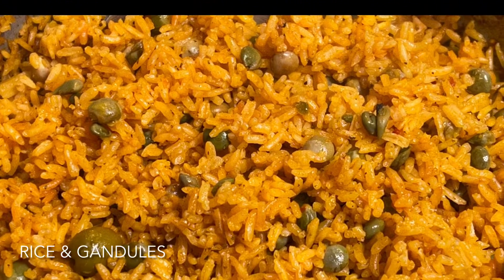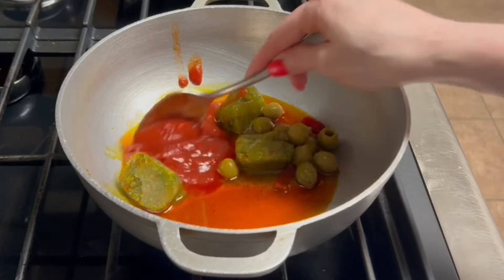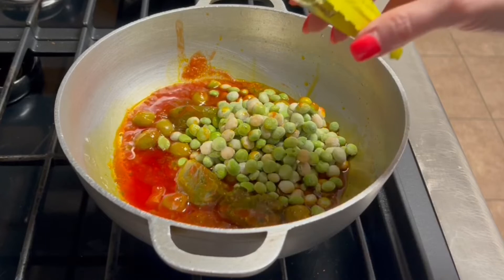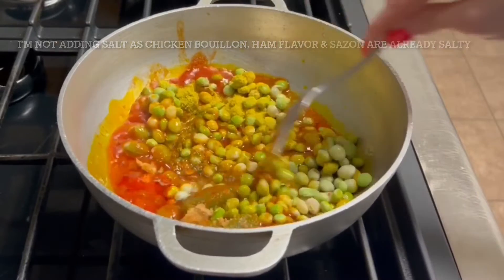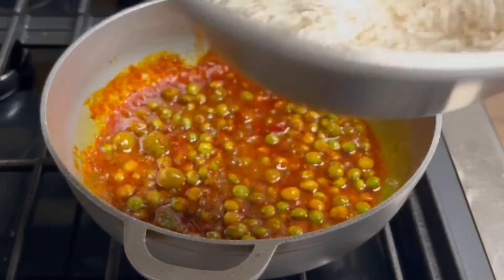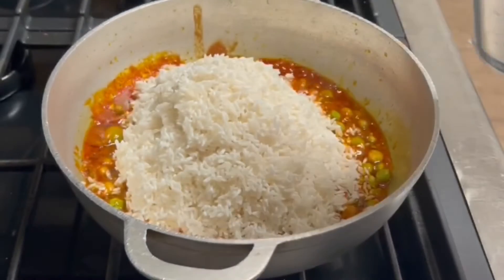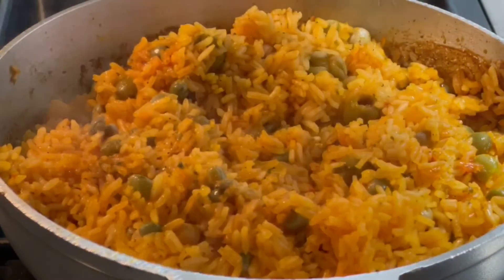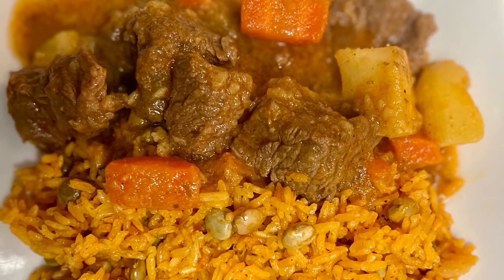Learn How to Cook Rice with Gandules (Arroz con Gandules)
If you're looking for a tasty and easy way to cook rice, check out this recipe for rice with pigeon peas or arroz con gandules. This recipe is simple and easy to follow, perfect for beginners or anyone looking for a quick and easy meal.

Puerto Rican Style Rice with Gandules/Pigeon Peas

Equal parts of water to rice. In this recipe I will make a small amount of rice that can serve about 3 people depending on your portions.

Ingredients:

2-3 tablespoons of Achiote oil (Can be substituted with any oil of your choosing) Achiote oil gives the rice a great color and moisture but if you don't have any, you can use any oil and be sure to use sazon with achiote for the coloring.
3 teaspoons of Sofrito (I have my sofrito in cubes) Each cube equals 1 teaspoon.
2 tablespoons of tomato sauce
2 tablespoons of Spanish olives with capers
1 cup of frozen Gandules. You can use a can but for small batches, I would use only have of the can.

1 packet of Chicken Bouillon Powder
1 packet of Ham Flavoring (optional)
1 packet of Sazon con Achiote (the orange one)
**ALL THREE ITEMS CONTAIN SALT** ADD THESE ITEMS FIRST BEFORE ADDING ANY ADDITIONAL SALT IF NEEDED
1-2 teaspoons of Garlic Powder
1/2 teaspoon of Black Pepper
1 pinch of Oregano
1 pinch of ground Cumin
1/2 - 1 teaspoon of granulated Onion, Onion flakes or Onion Powder
1 teaspoon of Parsley

2 cups of long grain white rice (washed and drained)
2 cups of water
Enough water to just about cover your slotted spoon when you lay it in the pot. You can also stand a teaspoon in the middle and hope that it doesn't fall but I don't have that kind of luck. Lol

Saute your Sofrito, tomato sauce, olives and gandules in the achiote oil on medium heat.
Add the packet of chicken bullion, ham flavoring, Sazon, garlic powder, black pepper, oregano, ground cumin, onion powder, and parsley and mix well. Taste your mixture to see if you need to add any more of a particular seasoning at this time. I have not added salt to this recipe as the Sazon, ham and chicken flavor contain salt already.

Add your rice and your water, stir to ensure all of the ingredients are well incorporated.

Cook on HIGH until all of the water has evaporated. Once all the water has evaporated, bring the rice from the bottom of the pot to the top. Cover your rice and lower your flame to a simmer and let it steam for 15-20 minutes. When your time is up and you life the lid, let the water that has accumulated on the lid to just fall right back into the pot to avoid burning yourself. It won't hurt the rice.

Once again, turn your rice by bring the bottom of the rice to the top and you have successfully made a pot of rice with gandules.  Of course taste your rice, if it tastes a bit hard, just close the lid and let it cook for a few more minutes.

Now if you don't want to use gandules you can use beans or leave them out all together. You can have yellow rice instead.

Of course, these seasonings are what I use, you can use whatever you like and however much you desire. Everyone has their own way of doing things. This is the way I make mine. I hope you love it as much as my family does.

Enjoy! Buen Provehco